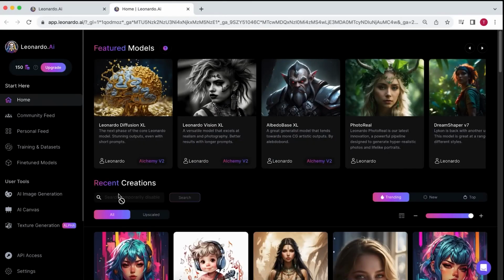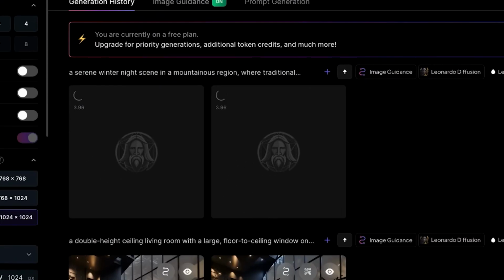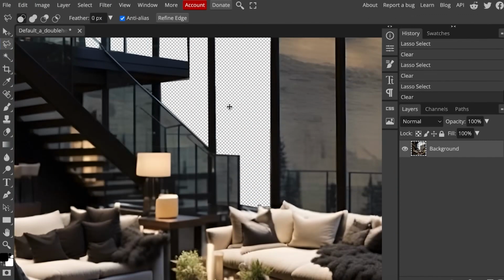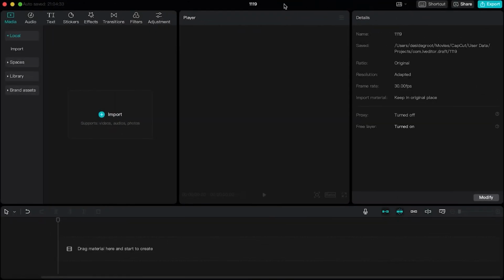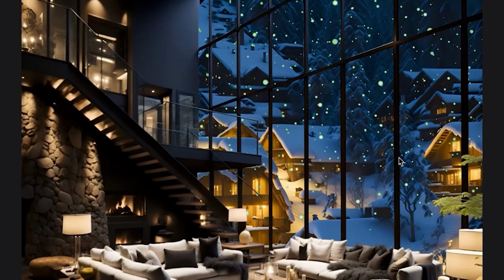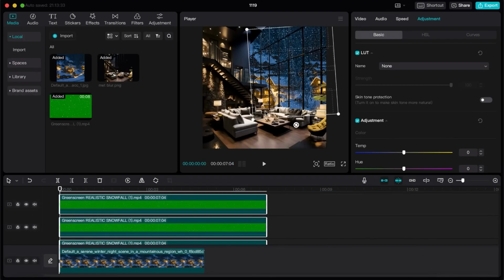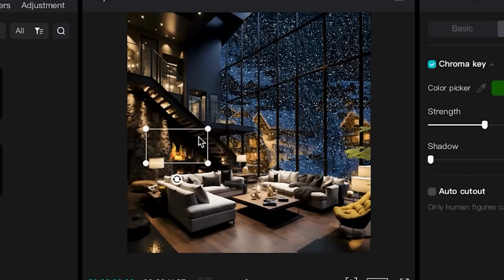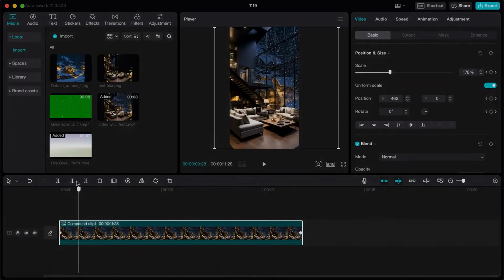How to Create Relaxing Snow / Rain Videos | 100+ MILLION VIEWS?!